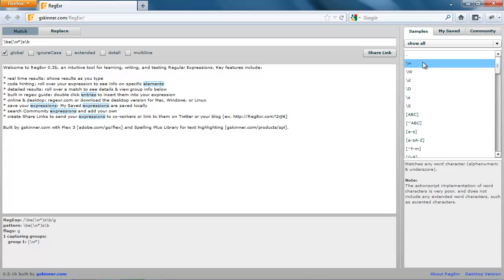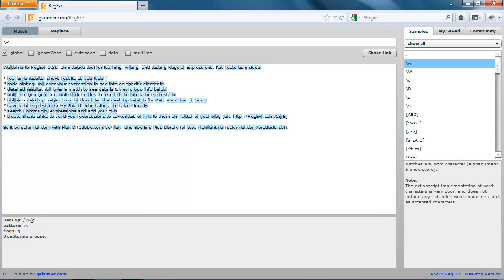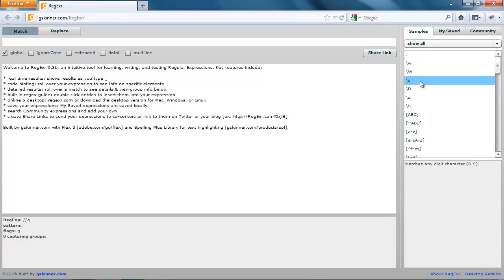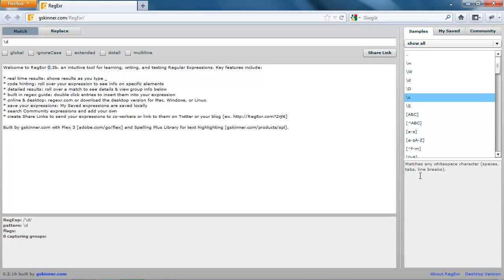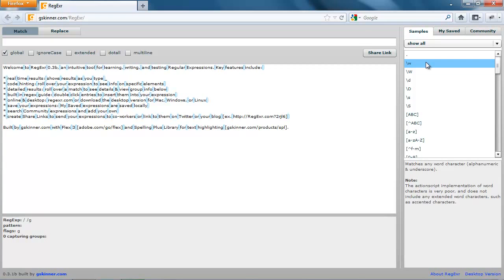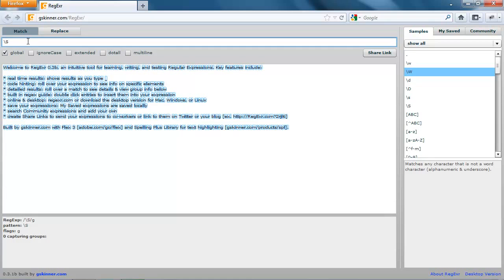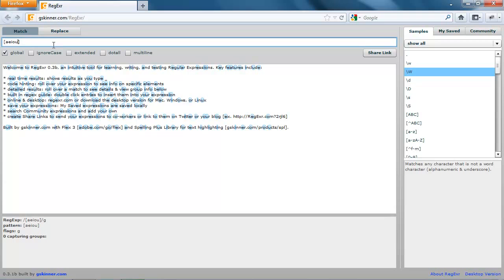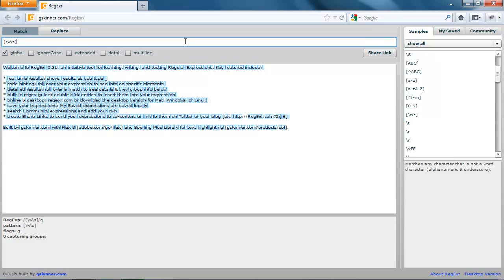PHP Tutorials Regular Expressions Simple Tokens and Character Classes